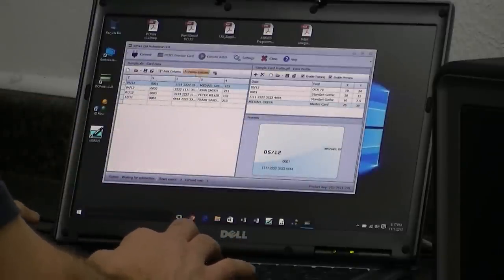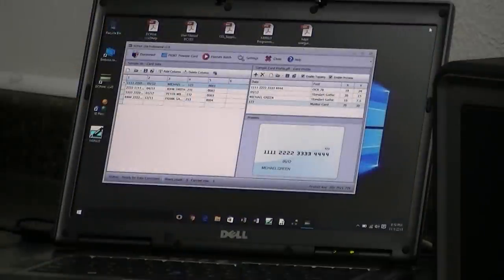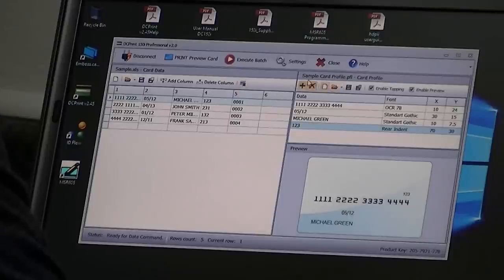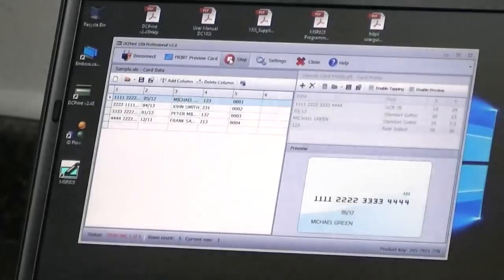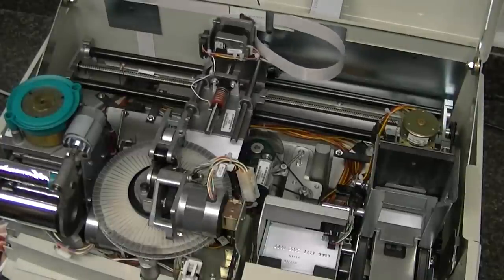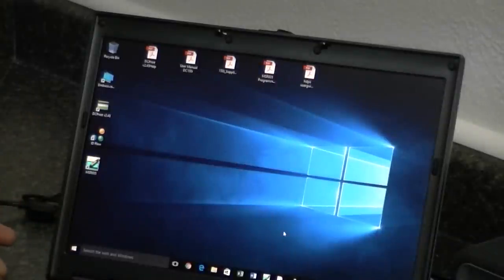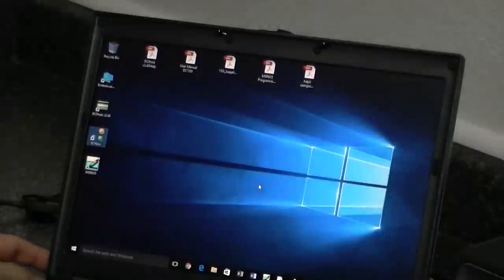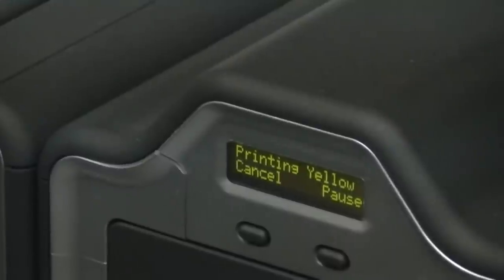Datacard 150i Card Embosser, Fargo HDPii Dual Side Printer + Dell Notebook + DCPrint 150i Software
Complete Refurbished Card Production Bundle with 1 Year Warranty Includes:

Refurbished Datacard 150i Embosser, Foil Tipper, Indenter, Mag Encoder with Keys, Cables, Foil, Ribbon, Owner's Manual & Test Cards.

Refurbished Fargo HDPii High Definition Dual Sided Color Retransfer (Over the Edge Borderless) Printer with Magnetic & Smart Card Encoder.

Refurbished Dell Latitude Notebook with 2+ Ghz Core 2 Dual Processor, 4GB Ram, 160GB SSD Drive, New Battery, New Charger, Windows Preinstalled, User's Guide and Quick Reference Guide.

DCPrint 150i Professional Card Issuance Software for Datacard 150i preinstalled, preconfigured, activated and Plug n Play ready.

Jolly ID Flow Free ID Card Designer and Card Printing Software, supports Dual Sided Printing and Magnetic Encoding.